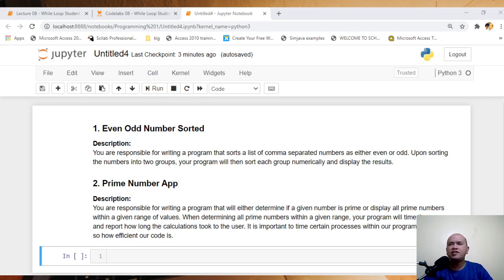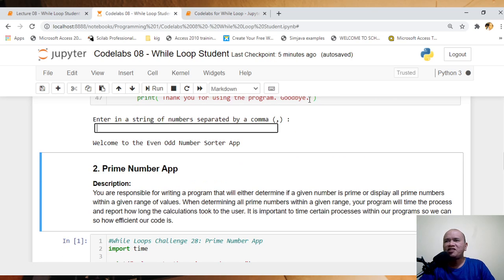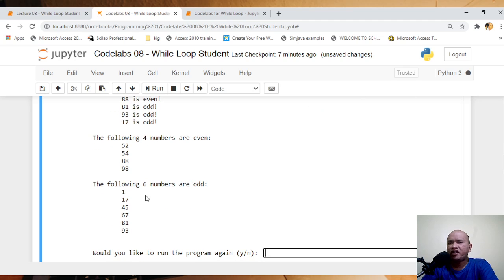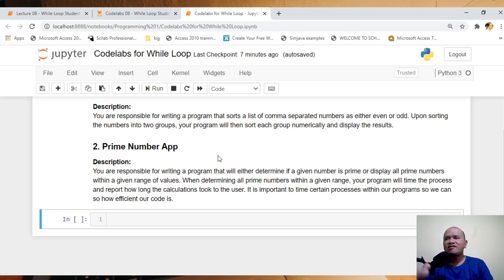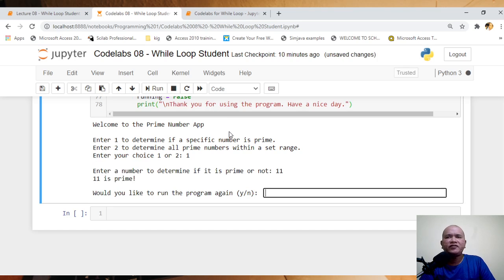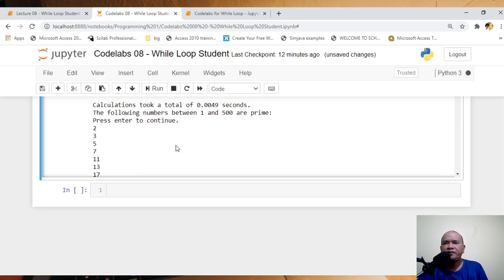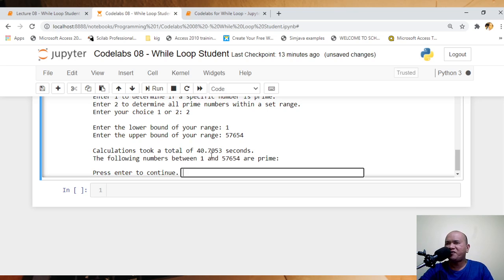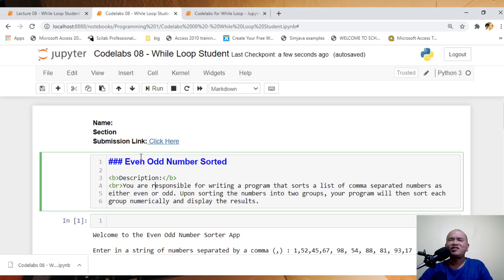While Loop Codelabs